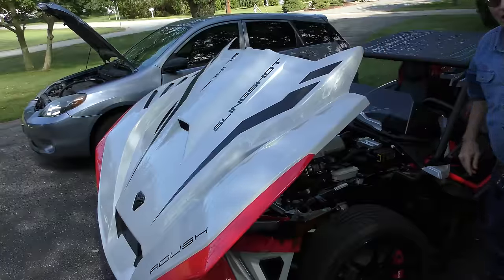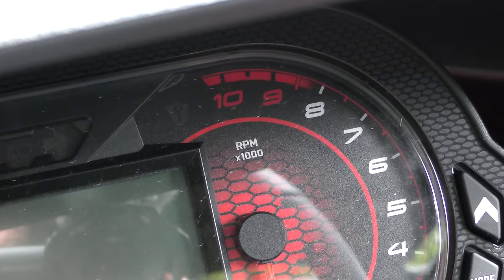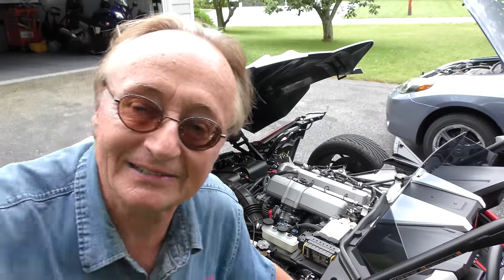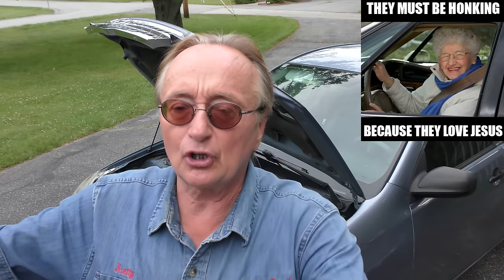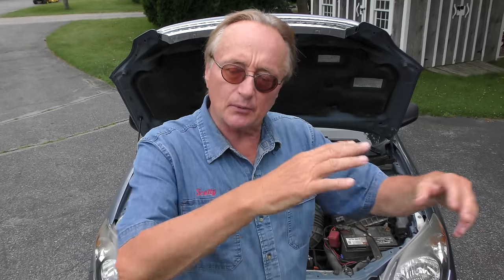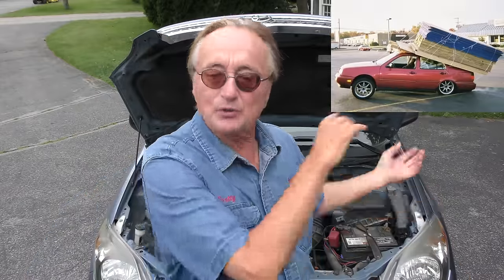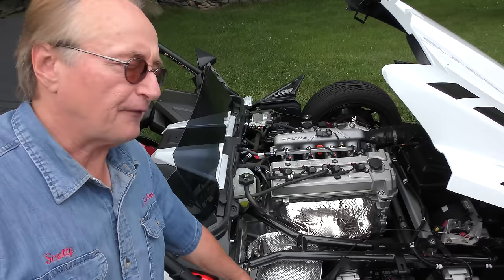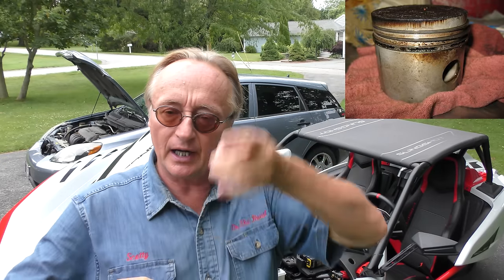The Best Engine Ever Made (Do Not Buy Anything Else)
Best engine to buy. The Best Engine Ever Made (Do Not Buy Anything Else), car review with Scotty Kilmer. Inline 4 engine vs V8 engine vs V6 engine, which is better. The best V6 cars. The best 4 cylinder engine. The best V8 engine. The best v6 engine. What car company makes the best engines in the world? Car Advice. DIY car repair with Scotty Kilmer, an auto mechanic for the last 55 years.

⬇️Scotty’s Top DIY Tools:
1. Bluetooth Scan Tool
2. Mid-Grade Scan Tool
3. My Fancy (Originally $5,000) Professional Scan Tool
4. Cheap Scan Tool
5. Dash Cam (Every Car Should Have One)
6. Basic Mechanic Tool Set
7. Professional Socket Set
8. Ratcheting Wrench Set
9. No Charging Required Car Jump Starter
10. Battery Pack Car Jump Starter

1. Bluetooth Scan Tool
2. Cheap Scan Tool
3. Professional Socket Set
4. Wrench Set
5. No Charging Required Car Jump Starter
6. Battery Pack Car Jump Starter

►Here's our weekly video schedule:
Tuesday: Auto repair video
Wednesday: Viewers car mod show off
Thursday: Viewer Car Question Video AND Live Car Q&A
Friday: Auto repair video
Saturday: Second Live Car Q&A
Sunday: Viewers car show off